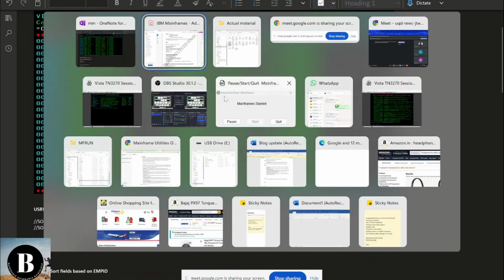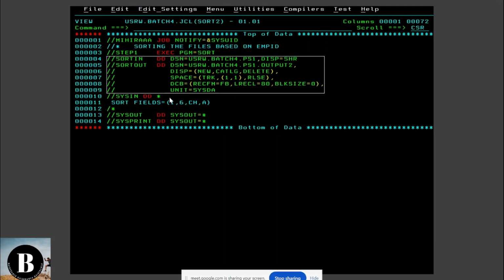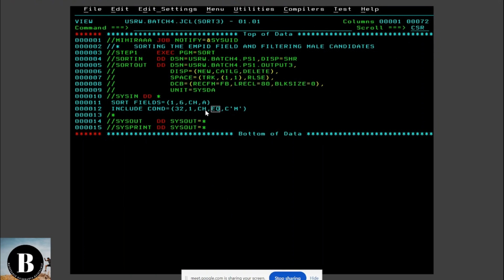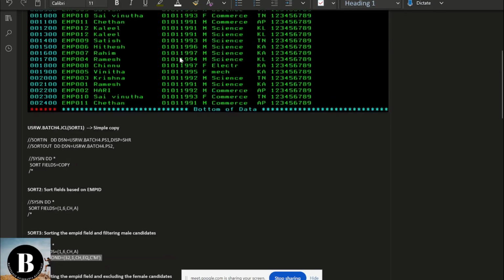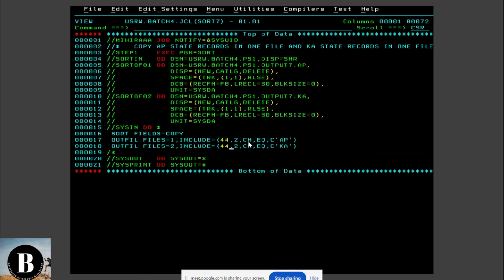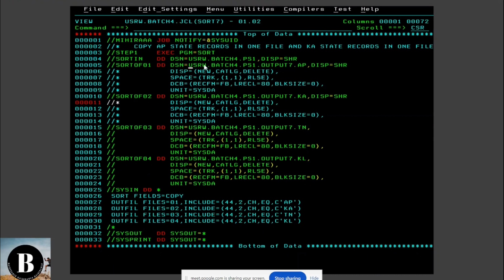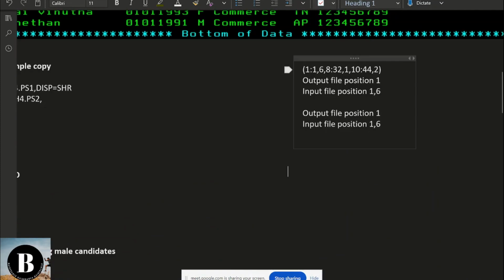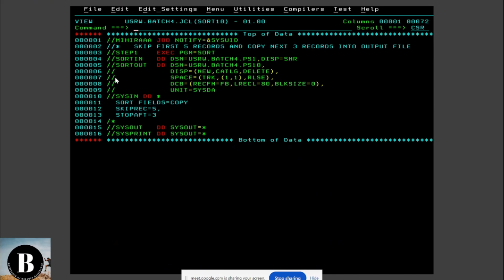JCL SORT Utility || JCL SORT Examples || 10 Programs explained || Complete SORT utility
Here in this video, I explained about Sort utility by taking 10 different examples.
1. Simple copy
2. Copy data by sorting
3. Include condition
4. Omit condition
5. Remove duplicates
6. Copy duplicates into another dataset
7. Copy single input file into multiple output files
8. Copy particular fields/columns
9. Copy multiple datasets into single output dataset
10. Copy particular records using SKIPREC and STOPAFT